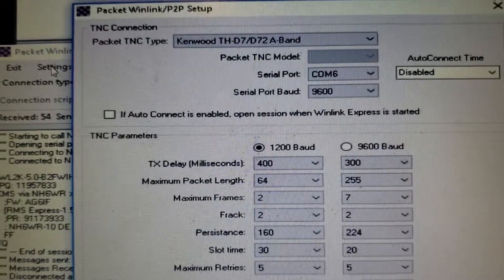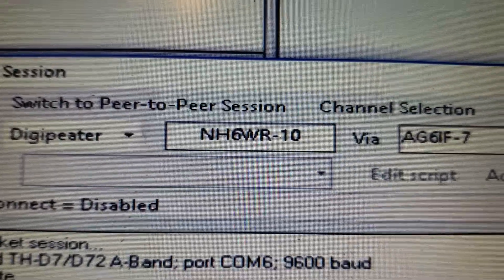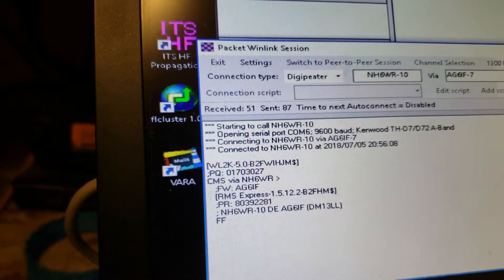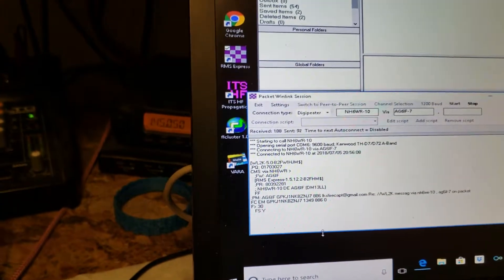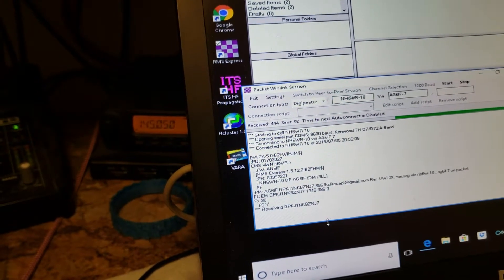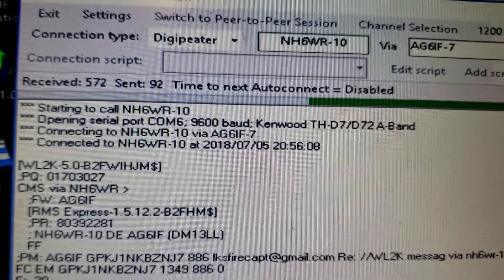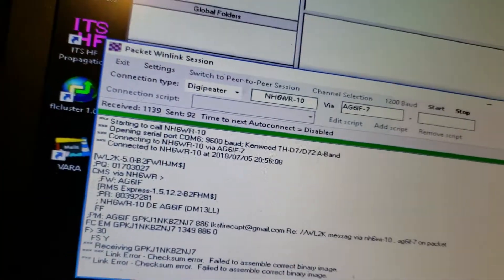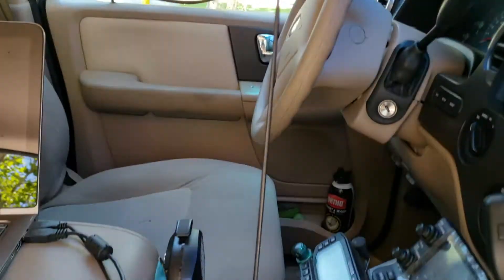Winlink vhf packet with a Kenwood d72a and the VIA function for packet radio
My path to the local VHF Winlink gateway couldn't be reached with a rubber ducky from inside the mobile..so, I found a local packet station, (happened to be mine), and using the VIA capability in the winlink connection screen, I was able to hop through my packet node, to get to the winlink gateway.

D72a Winlink using VIA for packet connection.

My D710 has packet capability, so I will actually use this radio instead of the HT, but it's nice having a backup.

My mobile winlink capability consists of the following:  In order of speed/preference.

AREDN Mesh connection, Winlink telnet post office, FAST and handles large files.

VHF Winlink if near a VHF winlink node, or able to hop through up to 2 nearby packet radio stations.

Lastly, plain ol' HF winlink using ARDOP or VERA, which works well worldwide, however, it is quite slow. (VARA helps with that problem though)